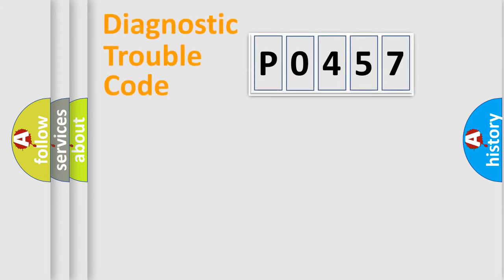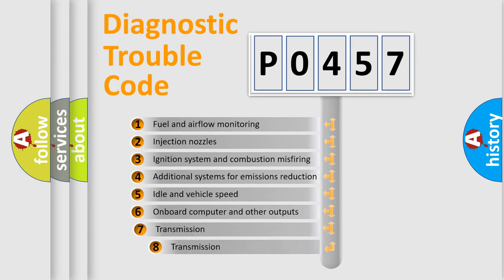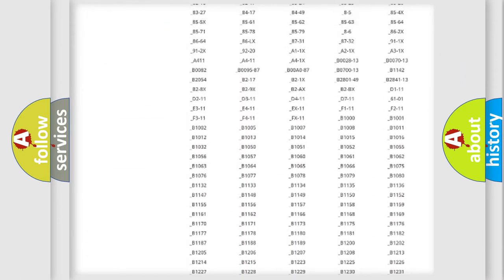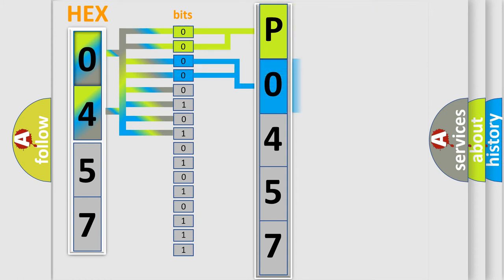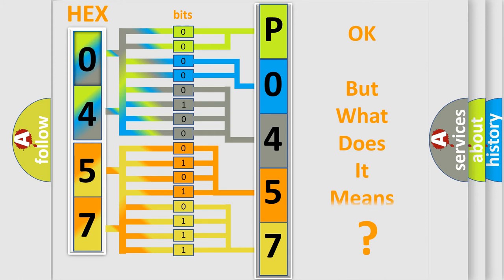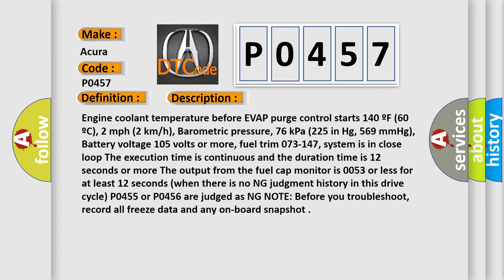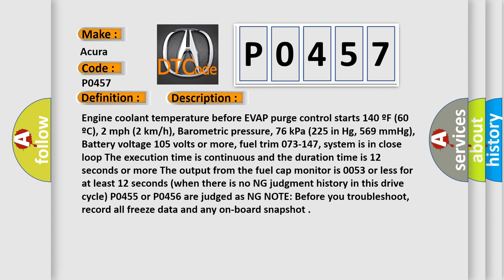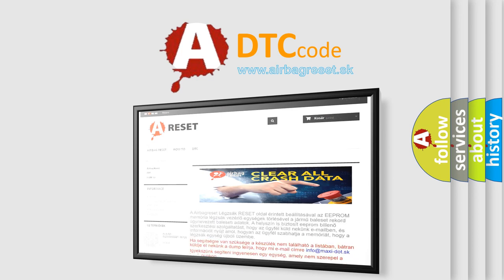DTC Acura P0457 Short Explanation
Make:
Acura
Code:
P0457
Definition:
Evaporative Emission (EVAP) System Leak Detected/Fuel Fill Cap Loose or Missing
Description:
Engine coolant temperature before EVAP purge control starts 140 ºF (60 ºC), 2 mph (2 km/h), Barometric pressure, 76 kPa (22.5 in. Hg, 569 mmHg), Battery voltage 10.5 volts or more, fuel trim 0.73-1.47, system is in close loop. The execution time is continuous and the duration time is 12 seconds or more. The output from the fuel cap monitor is 0.053 or less for at least 12 seconds (when there is no NG judgment history in this drive cycle). P0455 or P0456 are judged as NG. NOTE: Before you troubleshoot, record all freeze data and any on-board snapshot.
Cause:
Faulty fuel fill cap seal missing or damaged, fuel fill pipe damaged
Poor connections or loose terminals at the FTP sensor, the EVAP canister vent shut valve, and the PCM
Faulty routing of the EVAP canister vent tube
Faulty EVAP canister vent shut valve